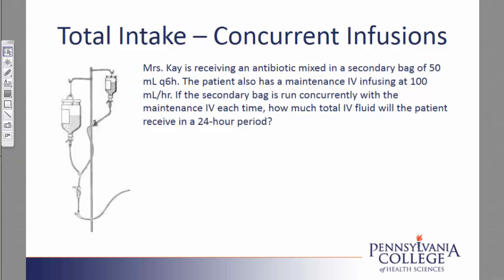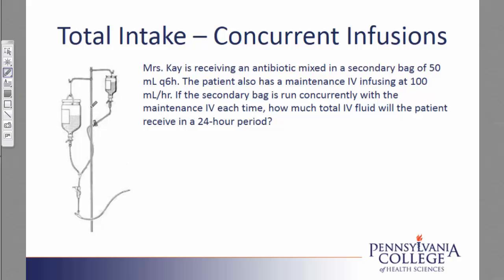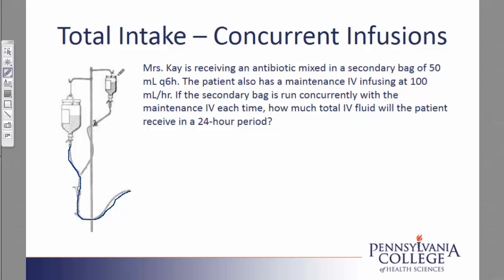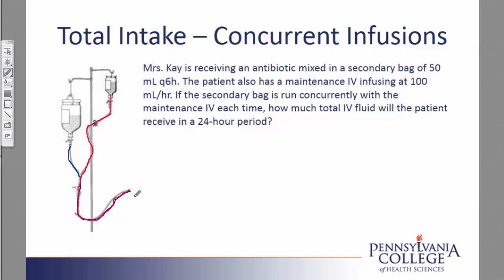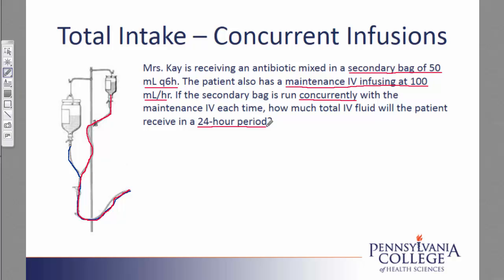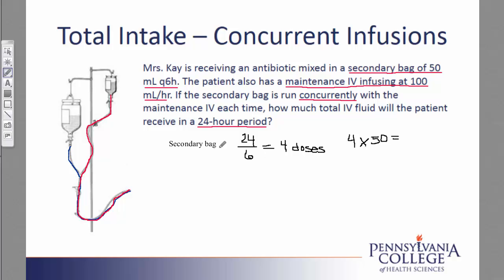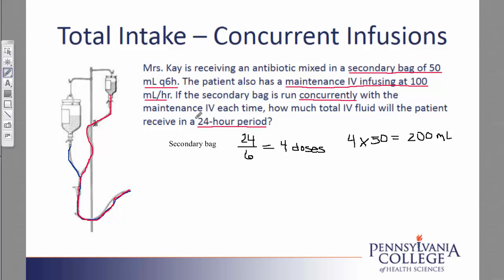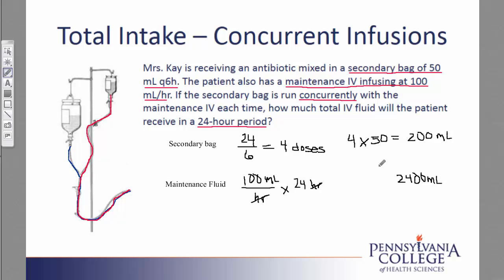Total Intake #1 - Concurrent Infusion Problem 1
This video explains the concept of concurrent and shows how to solve question 1 of the total intake section of your practice packet